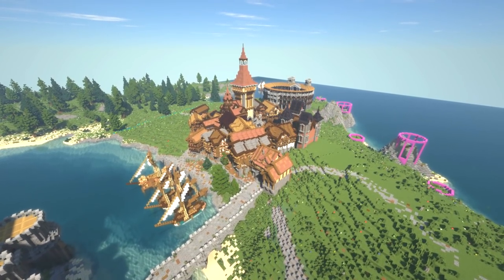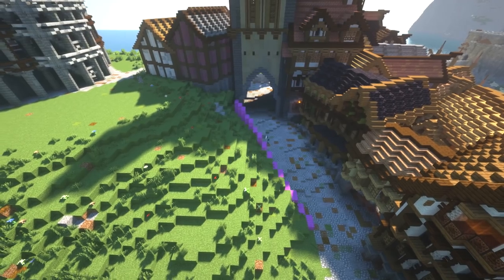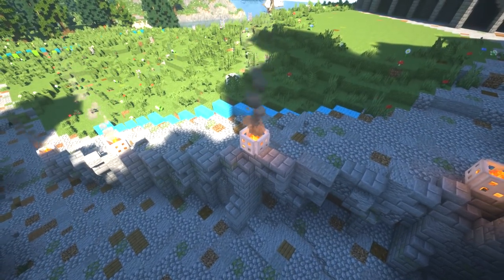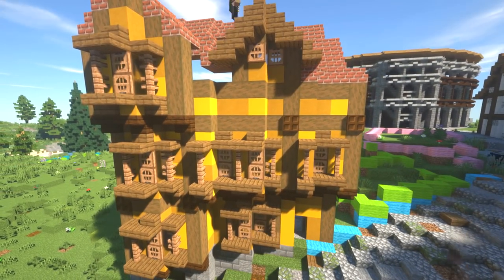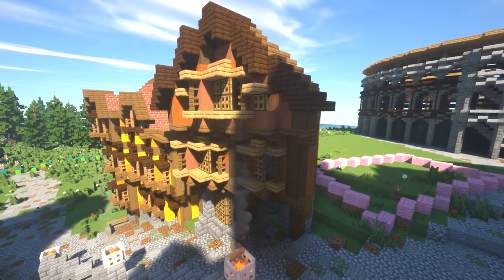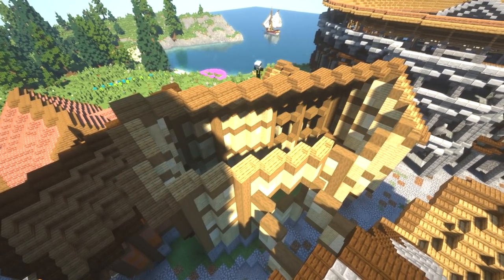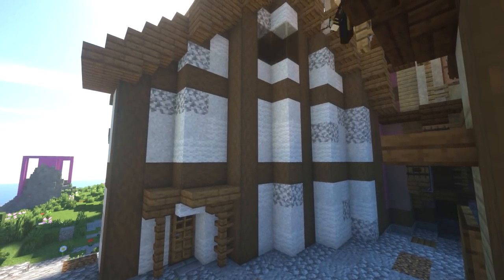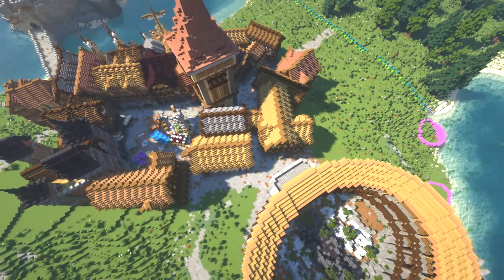Let's Build a Medieval City: #19 - Lordsport - Eastpoint : Walkway and Arena Inn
In this Medieval Minecraft series, I work on the City of Lordsport's Eastpoint district. Building up houses and a large in towards the arena.

🎮 GAME INFORMATION
Game - Minecraft
Version - 1.16.1

🎼 MUSIC
Dream Cave - Run with Your Heart
Dream Cave - Valiant
Dream Cave - Across the Waters